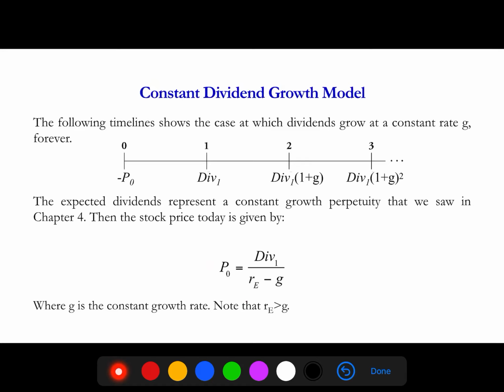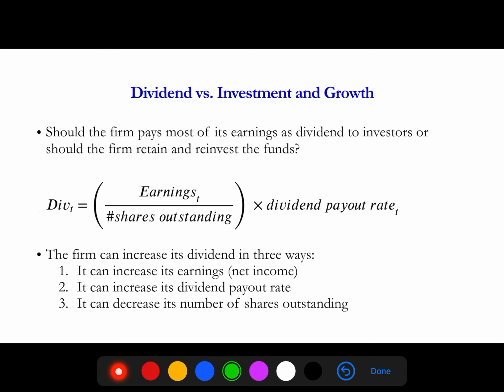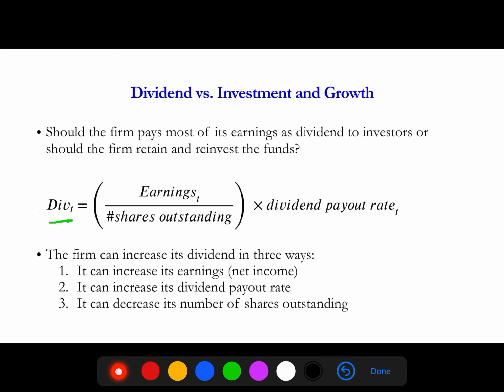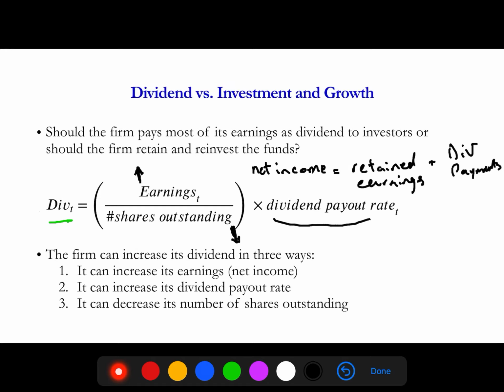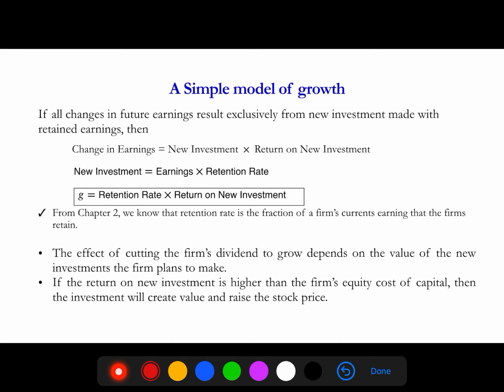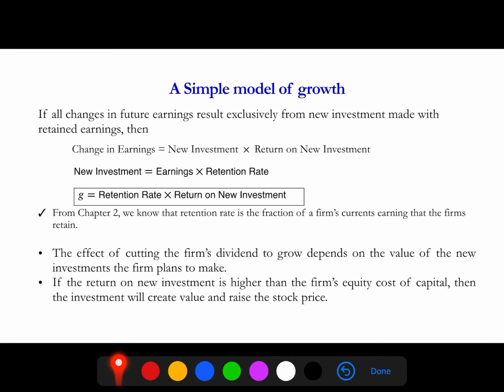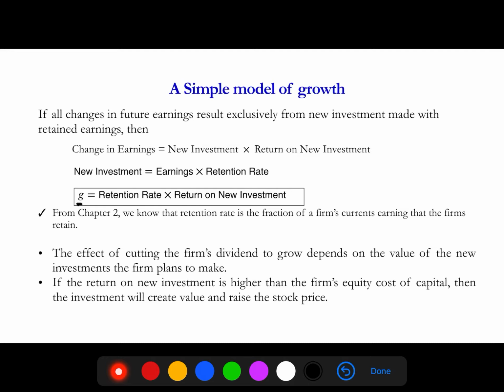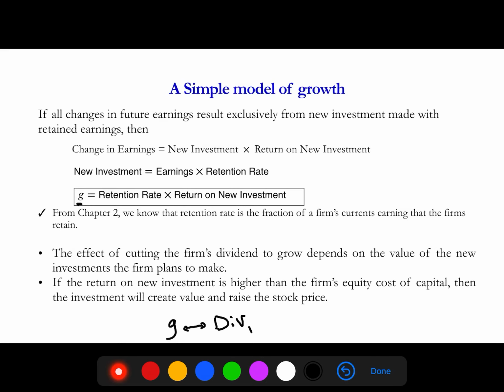A Simple Model of Growth